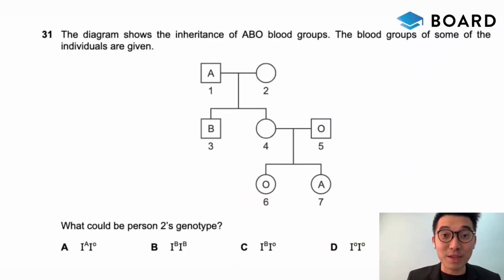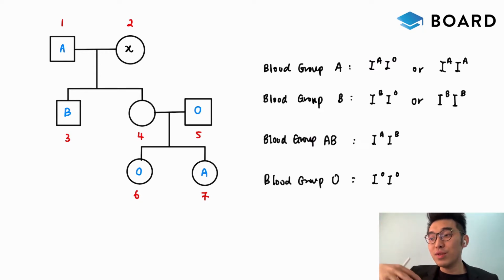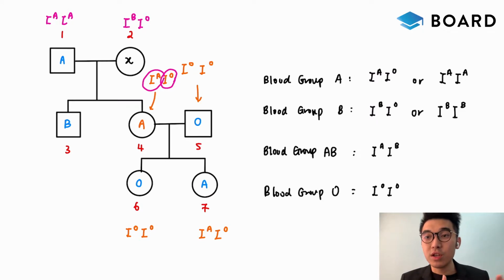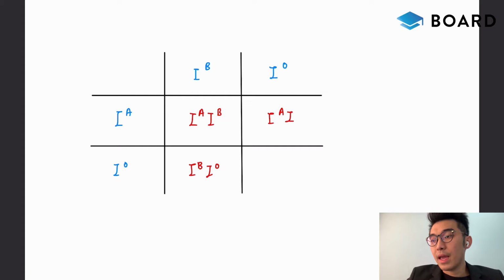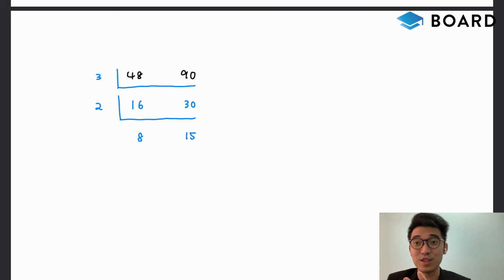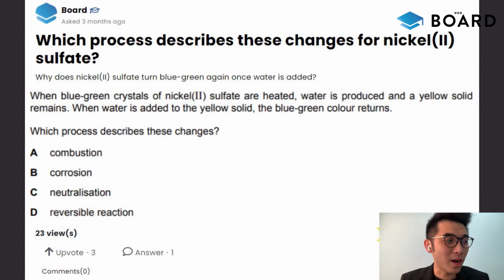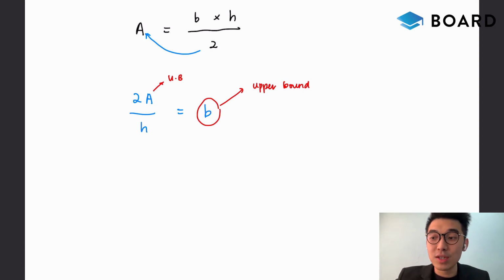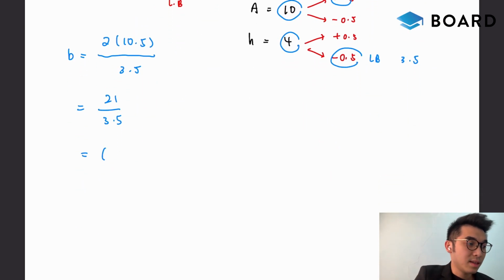IGCSE Board Weekly - Our First Weekly Recap 001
Hey guys!! This week week on IGCSE Board weekly, we have Mr. Andy to do a very quick recap on some recent questions asked on IGCSE Board. If you are a student taking exam soon, this video is something that you should not MISS!

If you have any further questions wanted to be featured on our videos, please submit here!

Mr. Andy talks about the technique on you should answer certain question in a quick and easy way!

0:00 Introducing Board
0:27 Biology - Allele and Genotype
5:05 Biology - Blood Groups
7:04 Mathematics - Highest Common Factors
8:31 Chemistry - Reversible Reaction
10:30 Mathematics - Upper Bounds and Lower Bounds

What is board?
Board is an Edu-Tech company based in Malaysia.

Our Community
Our community of teachers, students and smartypants are ready to answer any and all. We love a challenge!

to ask more questions if you are a student. If you are a teacher, let's help the student out there on our platform!